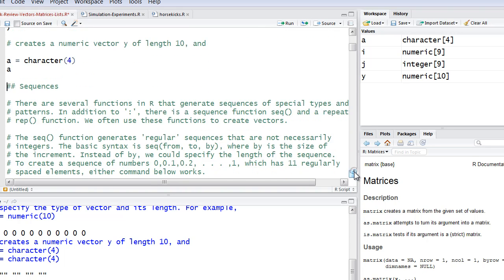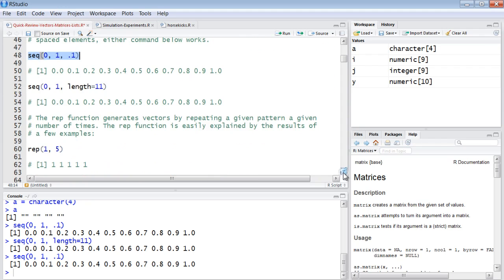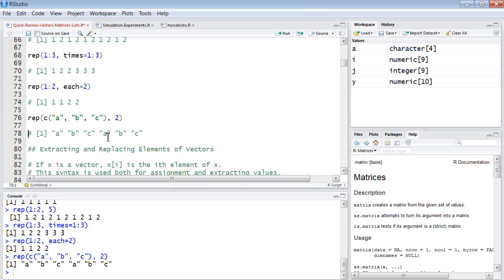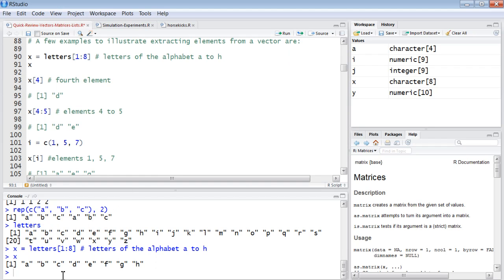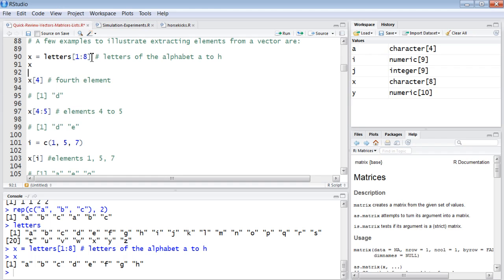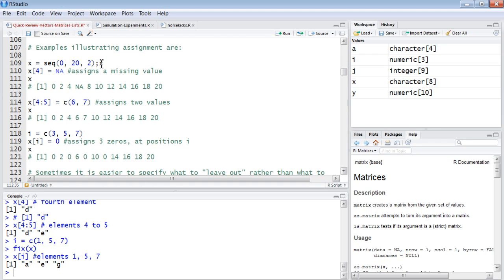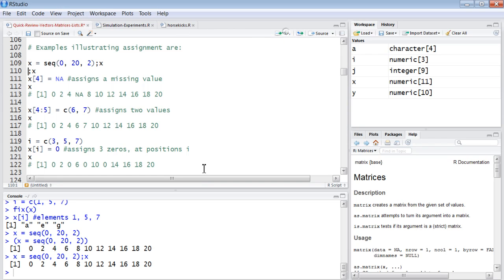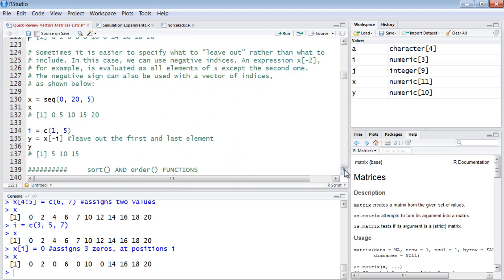R Programming for Simulation and Monte Carlo Methods: Day 1 of 10; Part 1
R Programming for Simulation and Monte Carlo Methods is an open enrollment, live, interactive online course offered by the non-profit Georgia R School Anyone on earth with an Internet connection may participate. All of the videos associated with this online R course, as well as dozens of other multi-month R courses (and all scripts, files, slides, exercises and data sets) are all available, on an all-inclusive basis, through May of 2013, to anyone with an R-Courses.org user account with the non-profit Georgia R School The course runs live on Mondays from Oct 1, 2012 through Dec 17, 2012 from 11:00AM-12:30PM ET and utilizes R Project software and the RStudio Integrated Development Environment (IDE). The course instructs with respect to writing R programs for purposes of: (1) simulating probabilistic and numerical processes; (2) implementing simulation experiments; (3) performing Monte Carlo (MC) methods for probabilistic inference; and (4) applying Monte Carlo techniques to integration and variance reduction.. The course instructor is a PhD 20-year university professor with 30 years of experience in the software development industry. Course participants receive all live class session recordings, as well as all daily course exercises and solutions, R scripts, data files, documentation, slides and software (is freely available